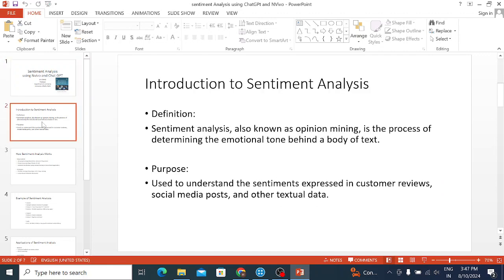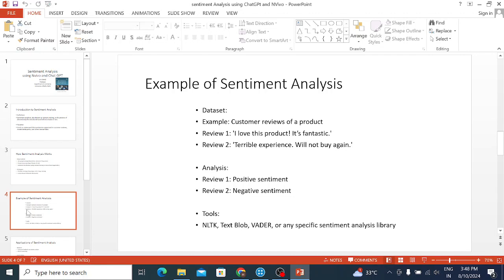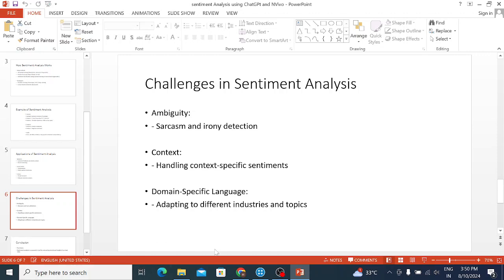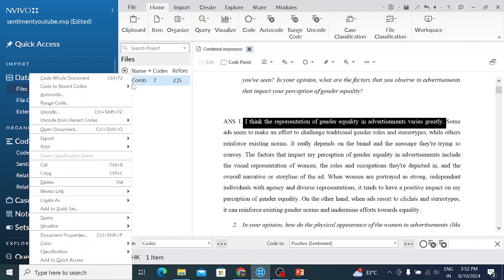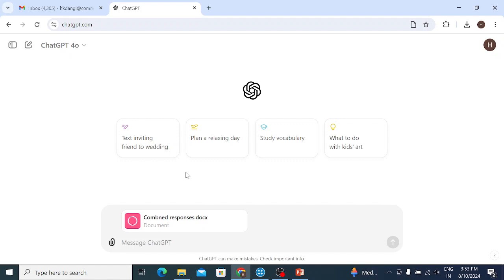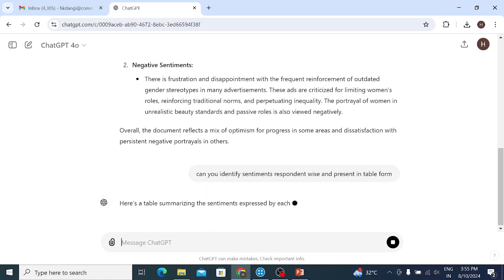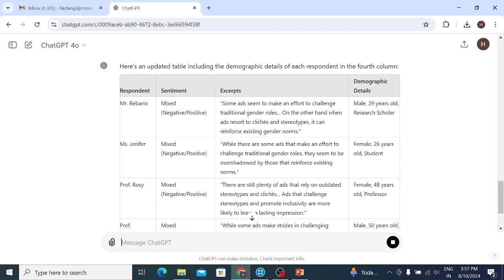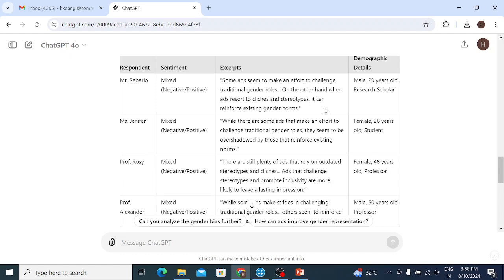sentiment Analysis using Chat GPT and NVivo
This video explain Sentiment analysis using AI tools and packages like NVivo